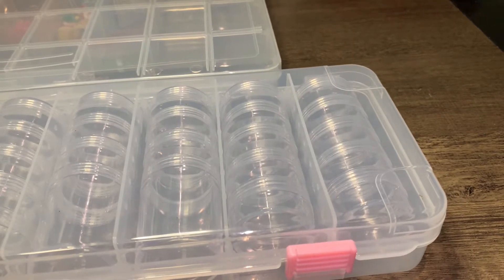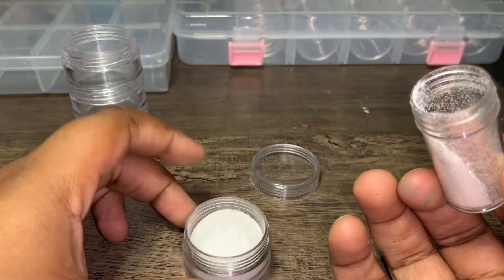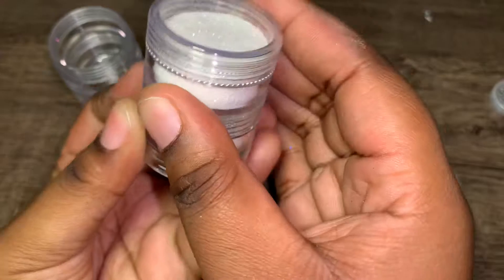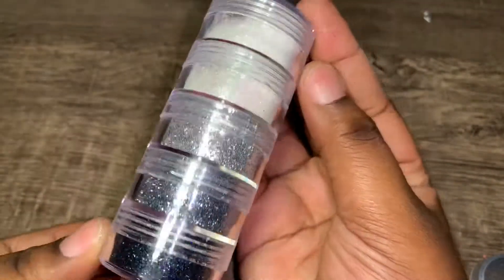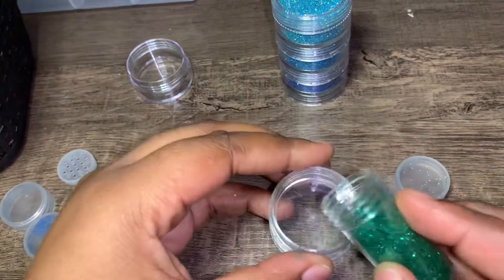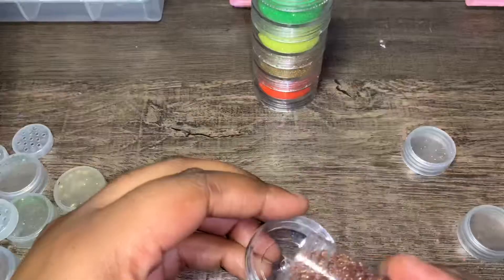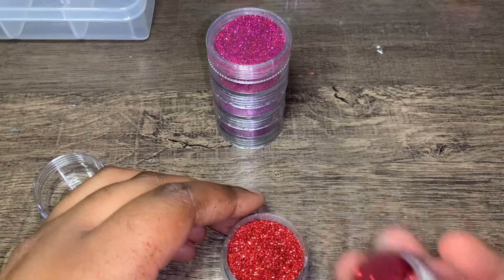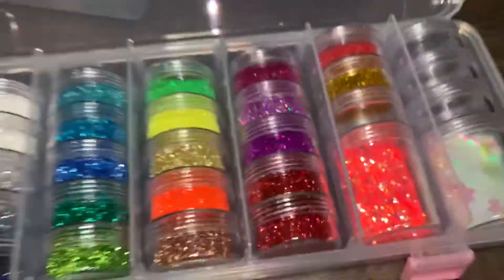Organize My Glitters With Me !